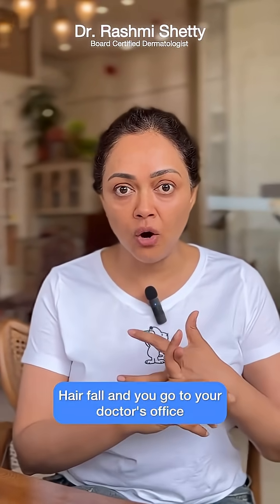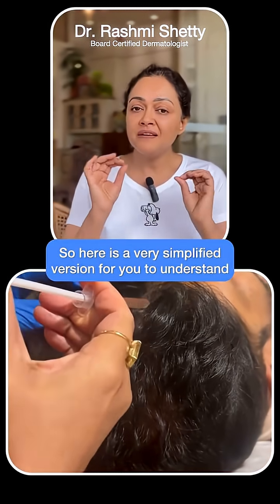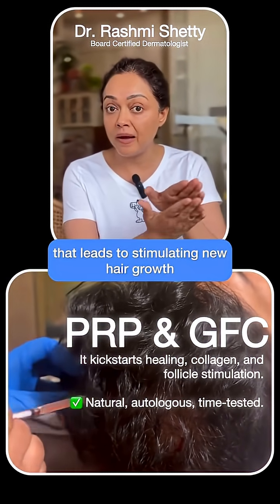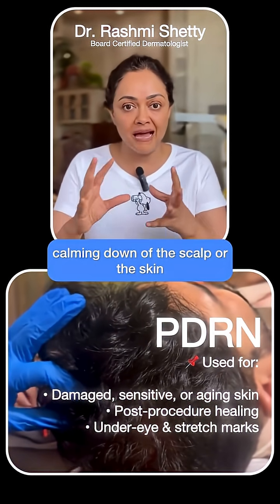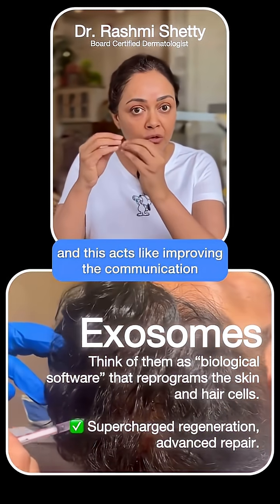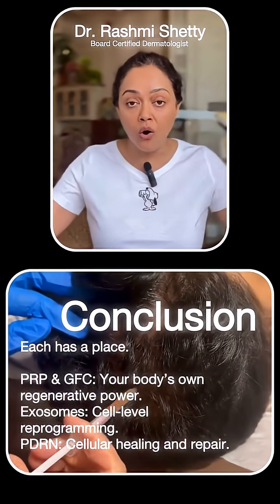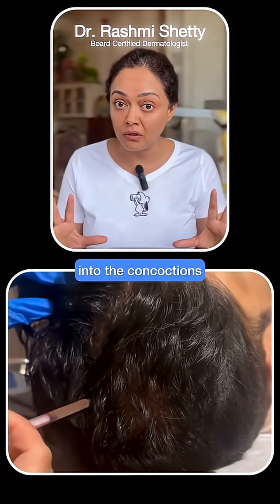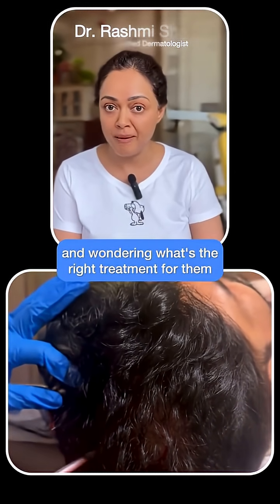Balding, Hairfall & Hair thinning? By Dr Rashmi Shetty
PRP vs GFC vs Exosomes vs PDRN
Let’s decode these regenerative powerhouses in dermatology. 💉✨

🩸 PRP – Platelet Rich Plasma

Your own blood, spun to concentrate platelets packed with growth factors.

🔁 Boosts healing, collagen, and hair follicle activity.
✅ Natural. Autologous. Clinically proven.

📌 Used for:
• Early hair thinning
• Mild skin rejuvenation
• Wound & acne scar healing

💎 GFC – Growth Factor Concentrate

An evolved version of PRP.
We isolate just the pure growth factors—no platelets, no cells.

🎯 Targeted, stable, and more potent.
✅ Less inflammation, faster results.

📌 Used for:
• Active hair fall
• Skin texture and tone improvement

🌱 Exosomes

Tiny messengers from stem cells (not your blood).
They carry proteins, RNA & growth signals — like biological software that reboots tired cells.

✅ Deep regeneration. Advanced repair.

📌 Used for:
• Resistant hair loss
• Intense anti-aging
• Recovery post-laser/energy treatments

💧 PDRN – Polydeoxyribonucleotide

DNA fragments (from salmon) that trigger repair, soothe inflammation, and hydrate.

✅ Biorepair + Biorejuvenation.

📌 Used for:
• Sensitive or damaged skin
• Stretch marks & under-eye rejuvenation
• Post-procedure recovery

🎯 Bottom Line
Each has a role. Each works differently.

• PRP & GFC – Tap into your body’s own healing power
• Exosomes – Reprogram skin at the cellular level
• PDRN – Calm, heal, and regenerate